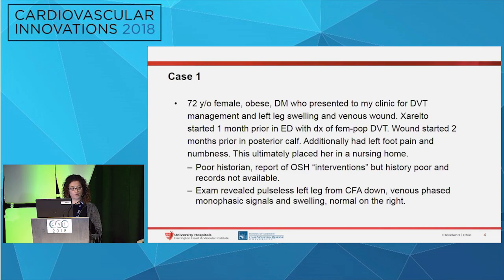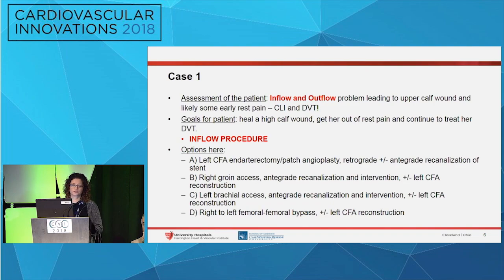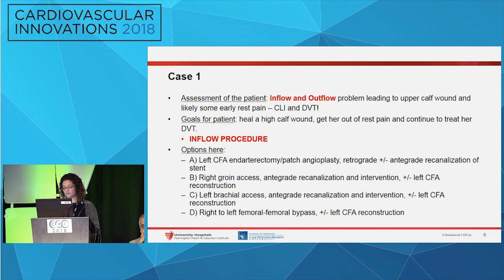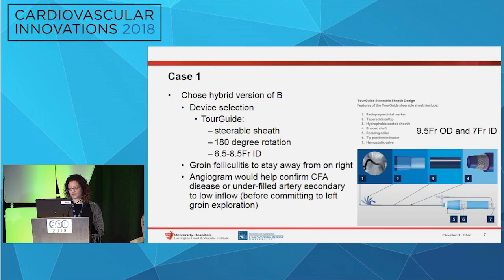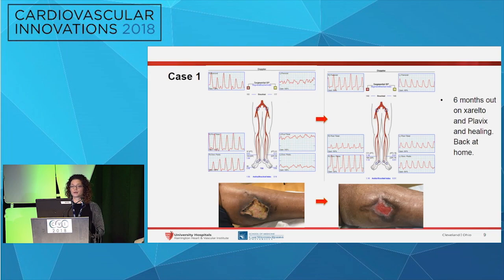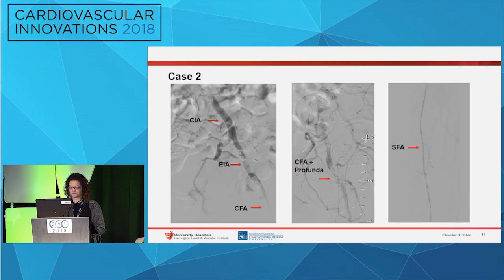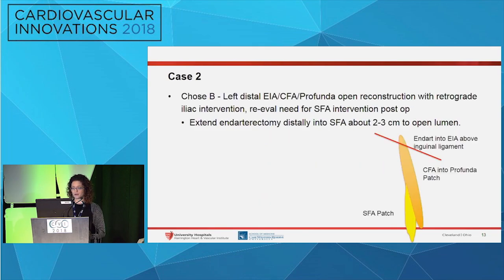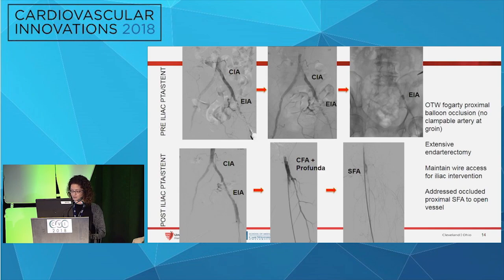CVI2018 Session: Common femoral and aortoiliac disease - hybrid approach - Karem Harth, MD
Aortoiliac Disease
Moderators: Thomas Zeller, MD and Mahmood Razavi, MD
Panelists: Michael Jaff, DO, Joshua Beckman, MD, Jessica Titus, MD, Peter Soukas, MD, Nicolas Shammas, MD, Magdiel Trinidad, MD, Sahil Parikh, MD, Kareem Harth, MD